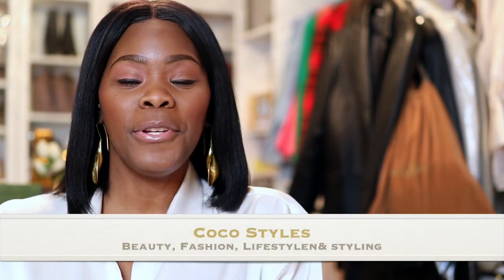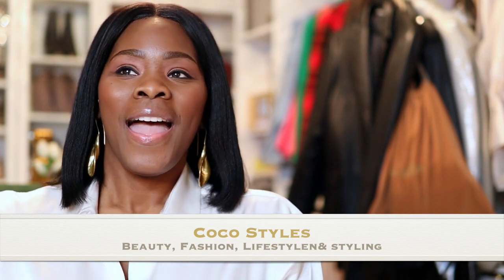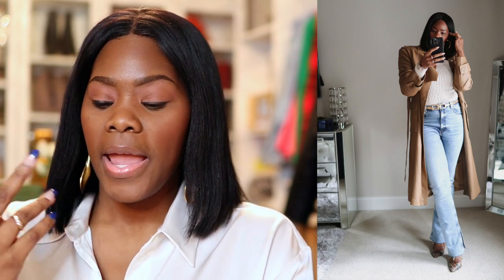WHAT I WORE IN A WEEK- TALL GIRL EDITION| COCOSTYLESNYC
In this video, I want to share with you what I wore in a week as a tall girl. You guys seem to like them, so I thought I'd share again.

As a 6’0 tall girl, being stylish can be a bit of a challenge, however it’s not impossible for us tall girls.

What's your favorite one?

What’s  my birth name: Sinaya
Where was I born and raised:  NYC
What’s my zodiac sign: Cancer
How tall am I: 6’0

Coco